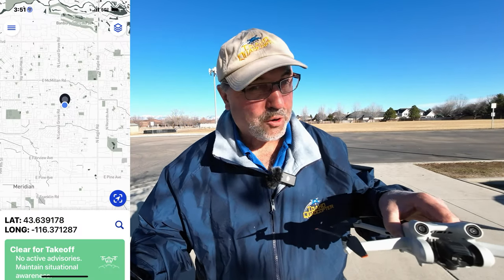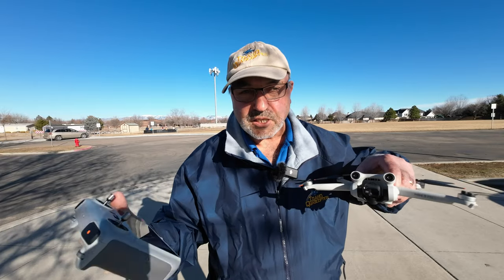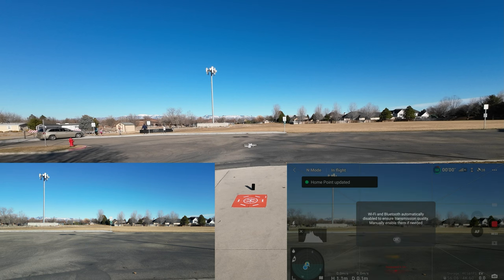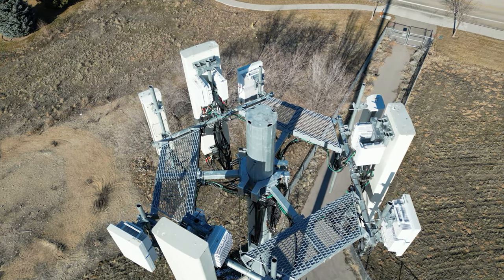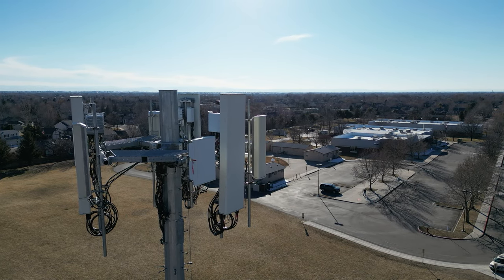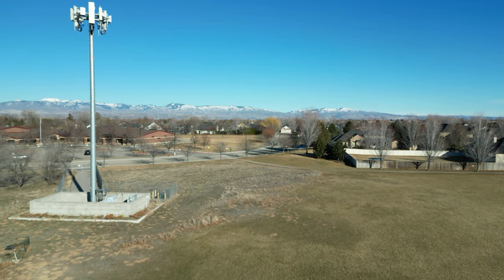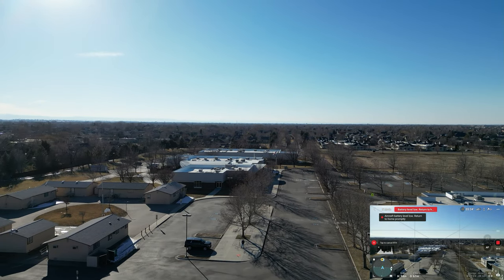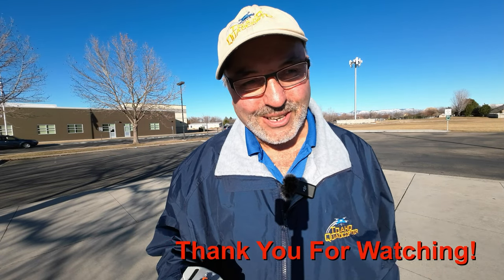DJI Mini 3 Pro - Auto Focus Issues - Are They Resolved?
In this video I flight test the DJI Mini 3 Pro.  I've seen auto-focus problems in the past with this drone, and suspect that the recent v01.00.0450 has improved the issue.  The problem is improved, but not completely resolved.